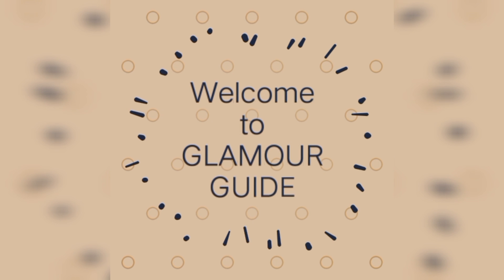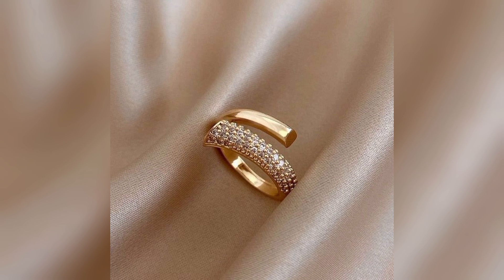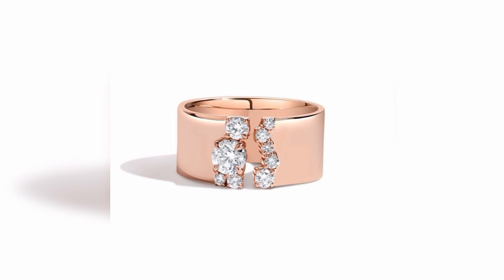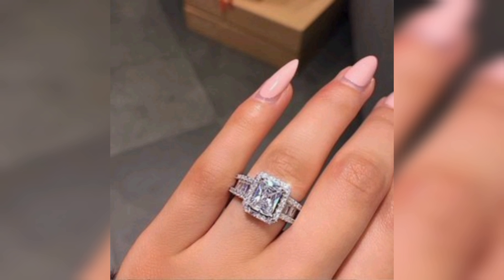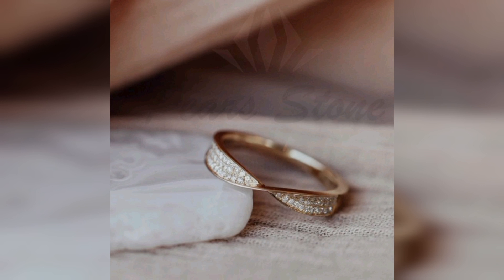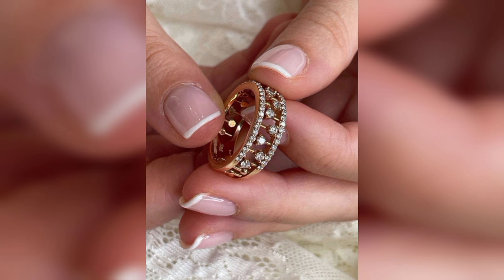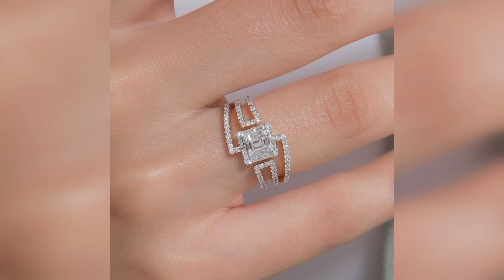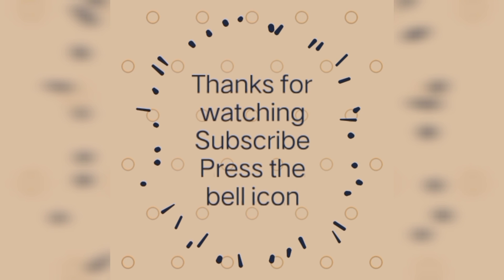Ladies diamond and stone rings unique designs 2023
Ladies diamond and stone rings are exquisite and glamorous pieces of jewelry that add a touch of elegance and luxury to any outfit.
These rings are crafted with precision and attention to detail, featuring sparkling diamonds and gemstones that catch the light and create a dazzling display.
The diamonds used in these rings are of the highest quality, known for their brilliance, clarity, and fire. They are carefully selected and expertly set to enhance their natural beauty.
Gemstones such as sapphires, emeralds, rubies, or amethysts are often incorporated into the designs, adding a vibrant burst of color and a unique touch to the rings.
The combination of diamonds and gemstones creates a striking contrast and adds depth and dimension to the overall design.
The rings come in various styles and settings, including solitaire, halo, pave, or three-stone designs, allowing for personalization and individual expression.
The bands of these rings are often crafted from precious metals such as gold, white gold, platinum, or silver, providing durability and a luxurious finish.
Ladies diamond and stone rings are the perfect choice for special occasions such as engagements, anniversaries, or birthdays, symbolizing love, commitment, and celebration.
They can also be worn as everyday accessories, adding a touch of sophistication and glamour to any ensemble.
The rings are meticulously designed and crafted by skilled artisans, ensuring their superior quality and exquisite detailing.
These rings make for meaningful and sentimental gifts, expressing love, appreciation, and admiration for the recipient.
The sparkle and brilliance of the diamonds and gemstones in these rings are sure to capture attention and turn heads wherever they are worn.
The versatility of these rings allows them to be easily paired with other jewelry pieces, creating a stunning and cohesive look.
Ladies diamond and stone rings are timeless and classic, transcending trends and remaining eternally stylish.
They can be passed down as heirlooms, carrying with them the memories and stories of generations.
The durability of these rings ensures that they will last for a lifetime and can be cherished for years to come.
The unique designs and combinations of diamonds and gemstones make each ring a one-of-a-kind piece of art.
The rings can be customized and tailored to individual preferences, allowing for the selection of specific diamond shapes, sizes, and gemstone colors.
Wearing a ladies diamond and stone ring instantly elevates any outfit and adds a touch of sophistication and glamour.
The rings can be worn alone as a statement piece or stacked with other rings for a more intricate and personalized look.
The versatility of these rings allows them to be worn for both formal and casual occasions, adding a touch of elegance to any event.
The brilliance of the diamonds and the vibrant colors of the gemstones bring joy and beauty to the wearer.
Ladies diamond and stone rings are a symbol of luxury, refinement, and impeccable taste.
The intricate detailing and craftsmanship of these rings make them true works of art
These rings are a long-lasting investment, as the value of diamonds and gemstones tends to appreciate over time.
The elegance and beauty of these rings never fade, making them timeless and cherished possessions.
Ladies diamond and stone rings are an expression of individual style and personality, allowing the wearer to showcase their unique taste and preferences.
The rings can be passed down through generations, becoming family heirlooms that hold sentimental value.
Wearing a ladies diamond and stone ring brings a sense of confidence and empowerment, making a statement wherever they go.
In conclusion, ladies diamond and stone rings are exquisite pieces of jewelry that combine the beauty of diamonds and gemstones with meticulous craftsmanship. With their timeless designs, brilliant sparkle, and versatility, these rings are a symbol of love, celebration, and personal style. They are cherished accessories that bring joy and elegance to the wearer, making them a perfect choice for any occasion.
Ladies diamond rings are captivating and stunning pieces of jewelry that symbolize love, beauty, and sophistication. These rings are meticulously crafted with exceptional attention to detail, showcasing the brilliance and elegance of diamonds. The diamonds used in ladies diamond rings are of the highest quality, carefully selected for their exceptional clarity, color, and cut. Each diamond is expertly set in a variety of settings, such as solitaire, halo, or pave, enhancing its sparkle and radiance. The rings come in an array of designs, from classic and timeless to modern and innovative, allowing every woman to find the perfect ring that reflects her unique style.